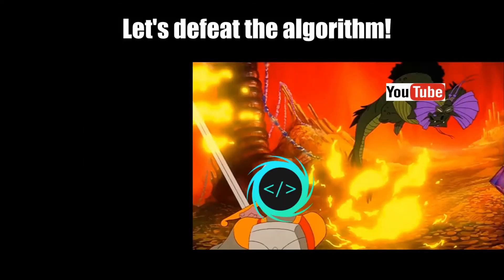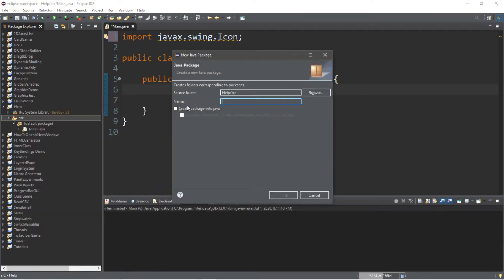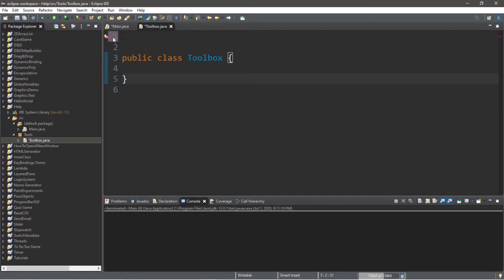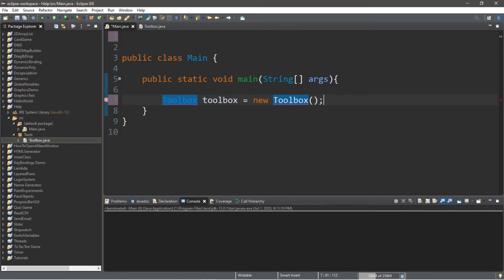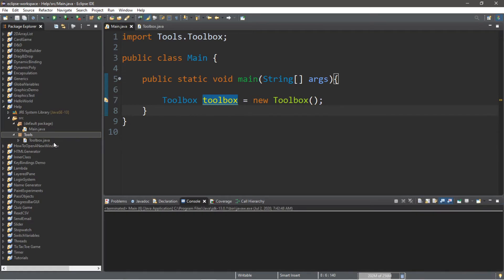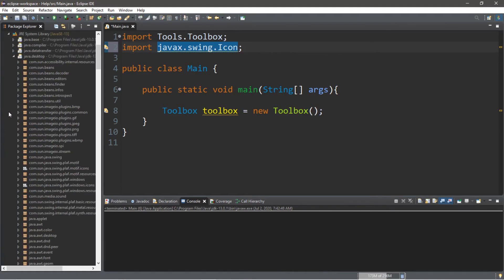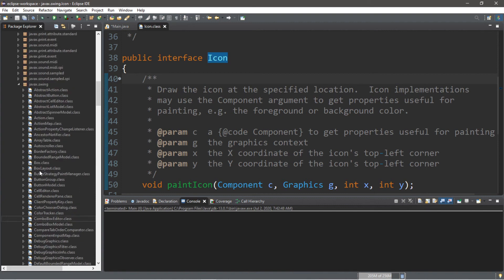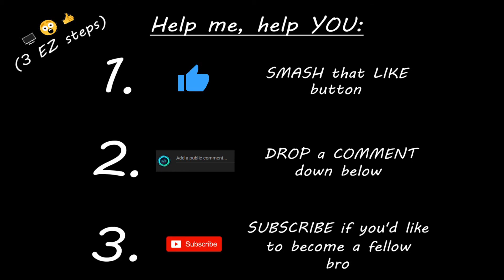Java packages 📦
java packages tutorial